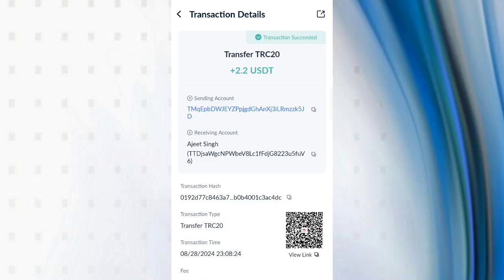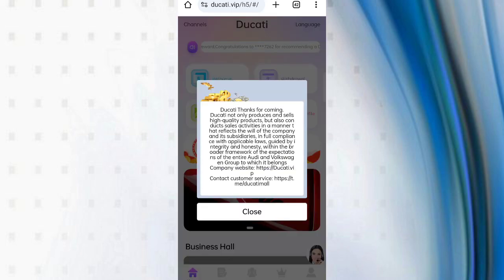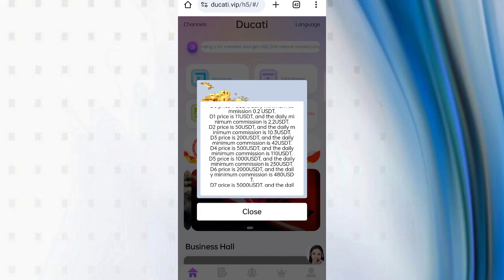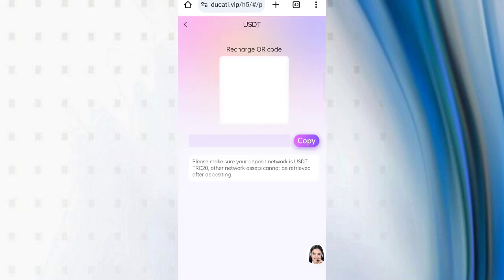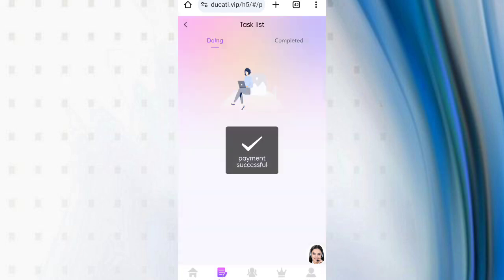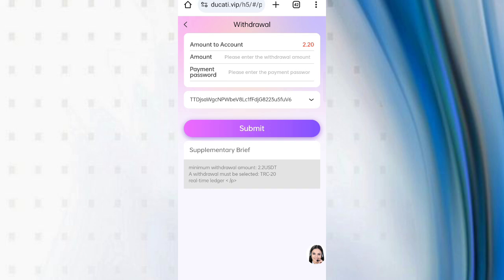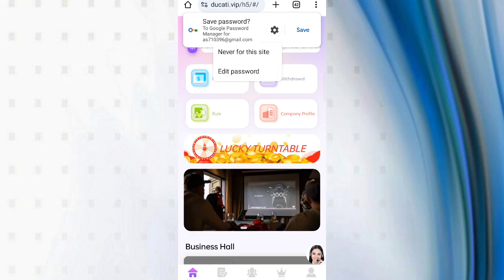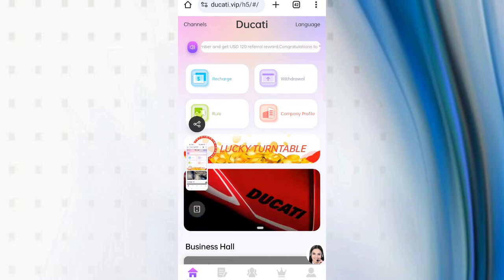New Usdt Mining Site | Free mining sites | trx usdt mining apps | without deposit usdt mining sites